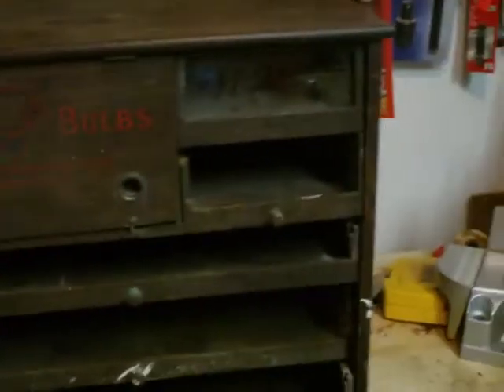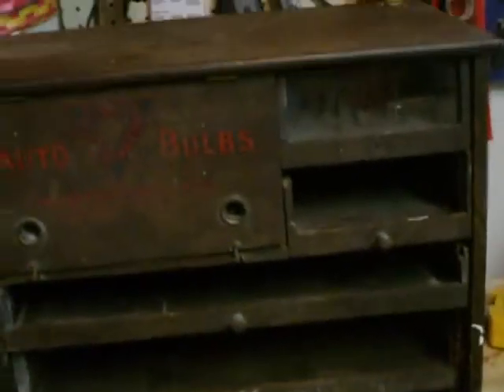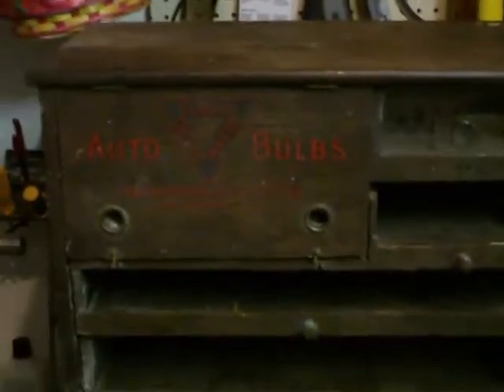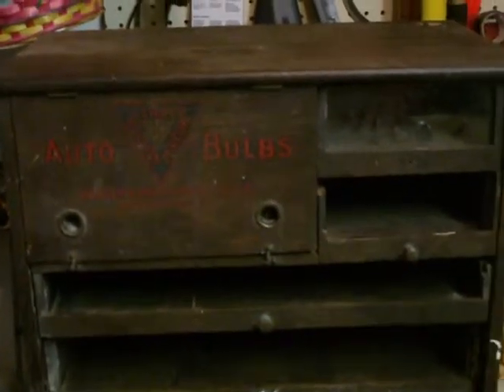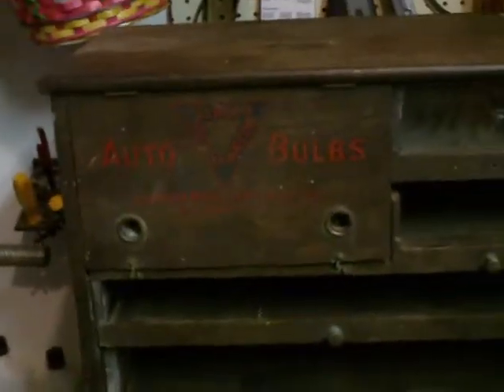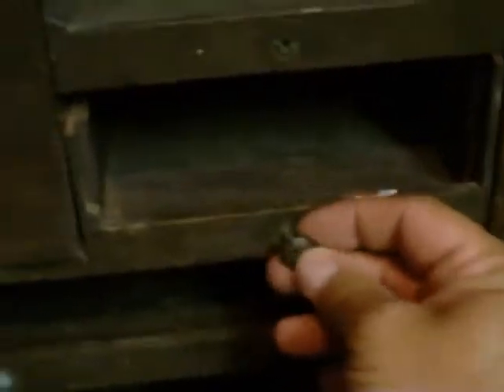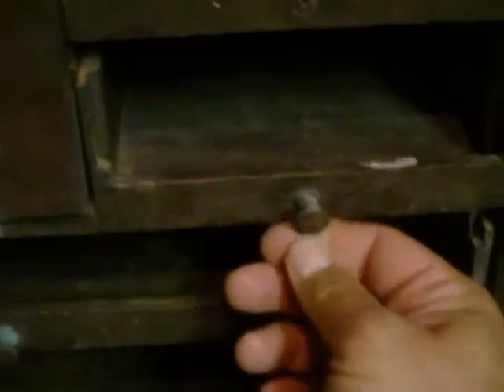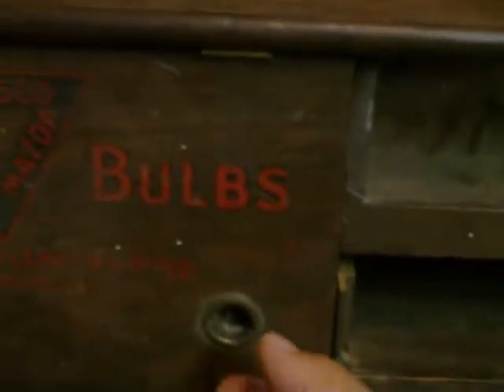Antique Automotive LightBulb Display Case.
A free hardwood automotive lightbulb display case I was given at a garage sale today. Kind of cool.